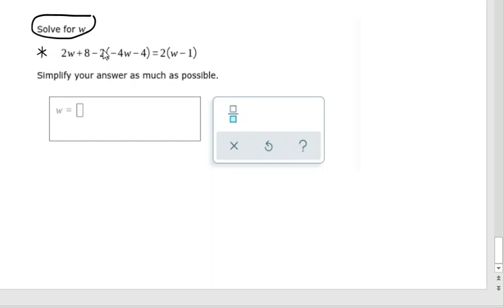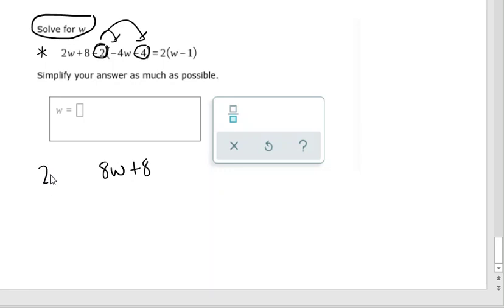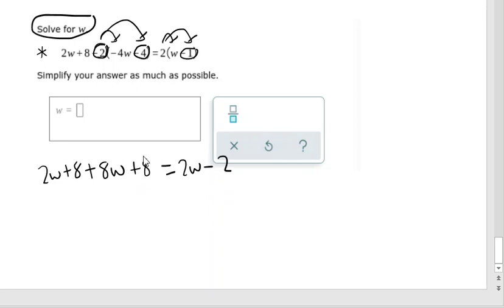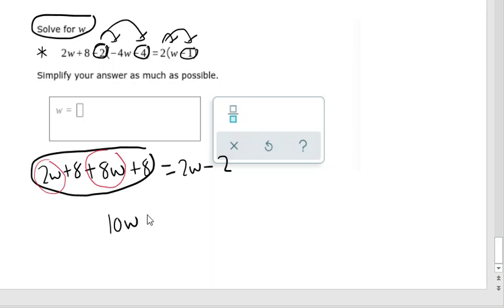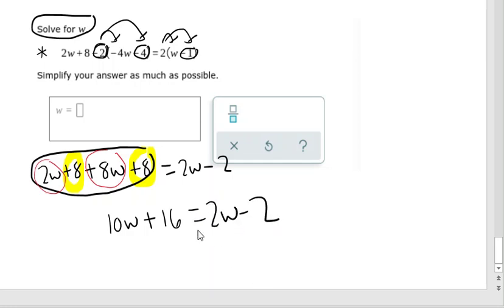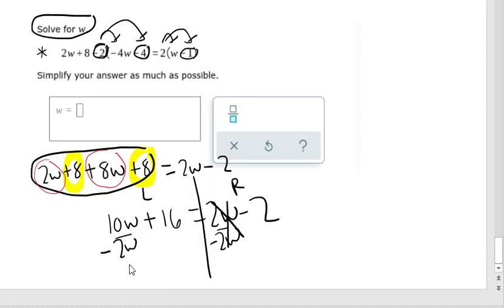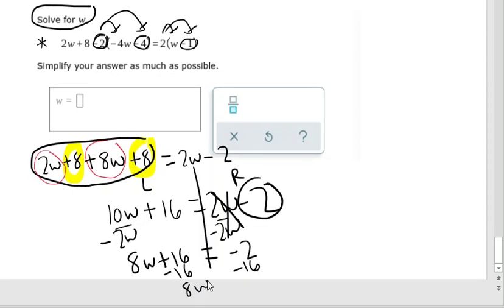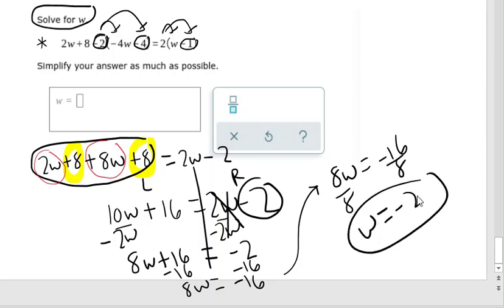solving variable on both sides extra help